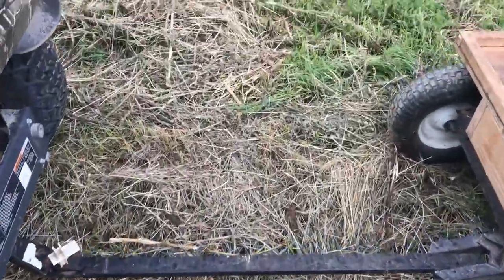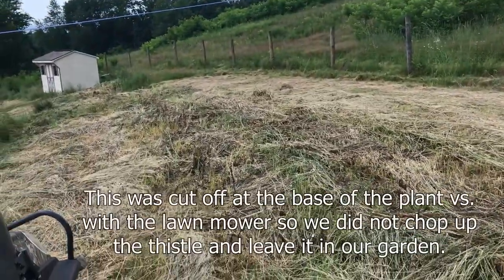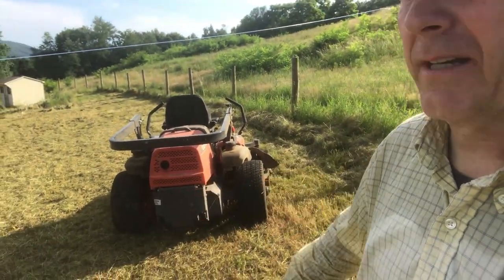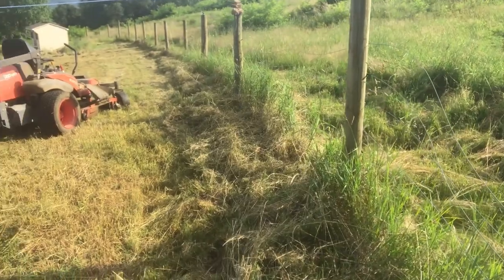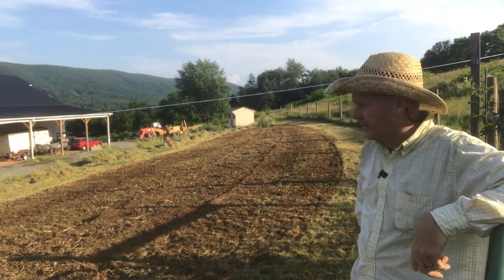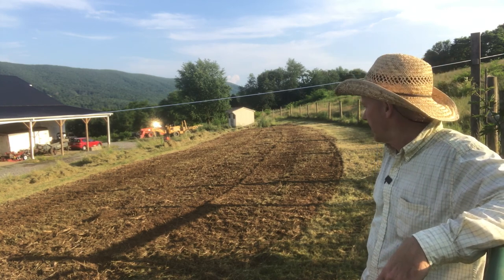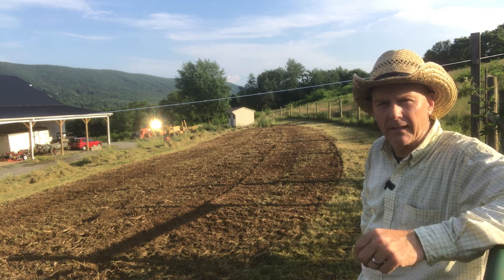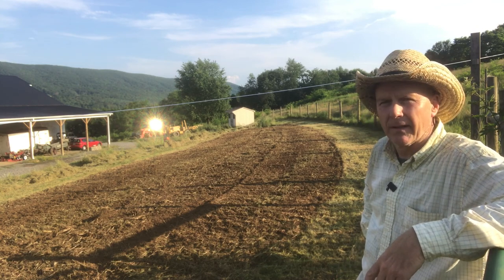Pasture to Garden in 3 Hours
It is definitely late in the season, especially for where we live.  But we decided to see if we could get some corn to grow.  So we took our old garden spot that we used last year and turn it into a corn patch.  The grass and thistles were up to our hips.  We first cut the thistles with our John Deere hay mower, then removed the stalks of thistle.  Next we took our Kubota ZD 1211 lawn mower to cut the remaining debris and push it to the outsides of the garden.  Our kids and I tilled the soil, picked rocks and tilled some more.  Now the garden is ready for planting.